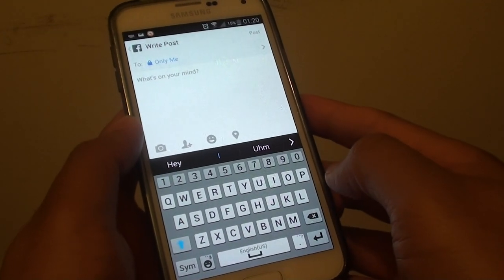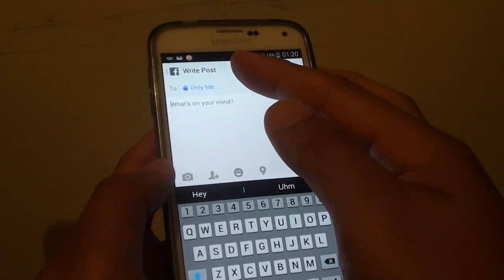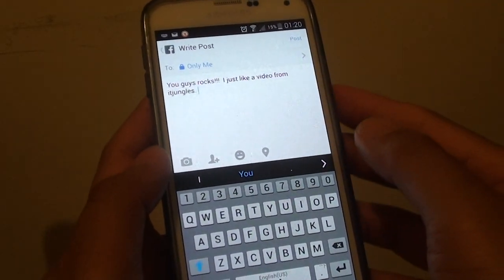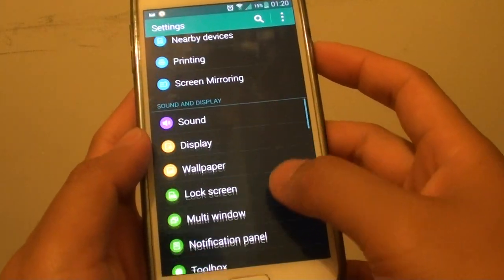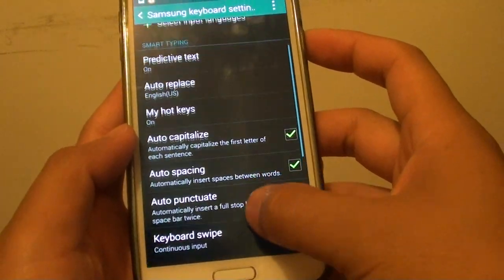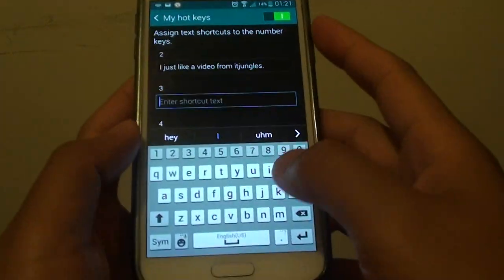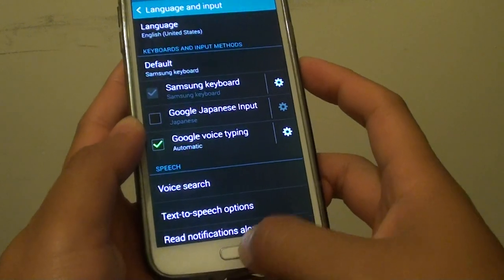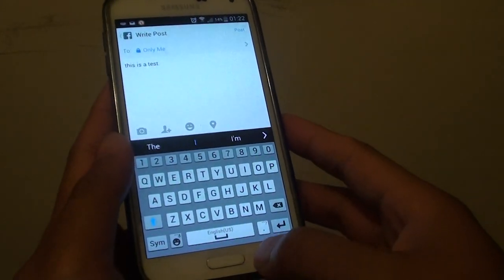Samsung Galaxy S5: How to Use Keyboard Hotkey For FaceBook / WhatsApp / Viber / Etc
Learn how you can use the keyboard hotkey to help you quickly reply in Facebook, WhatsApp, Viber and other apps on the Samsung Galaxy S5.